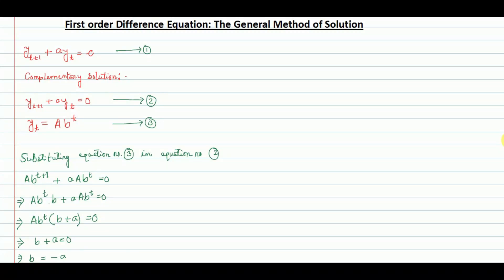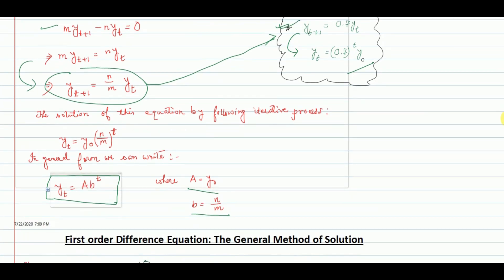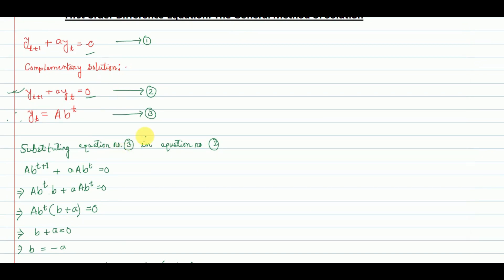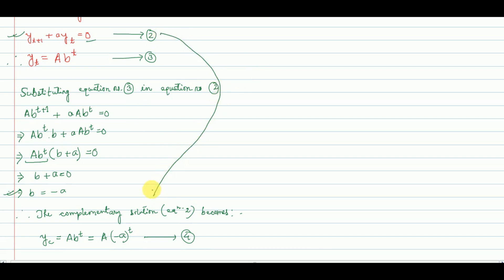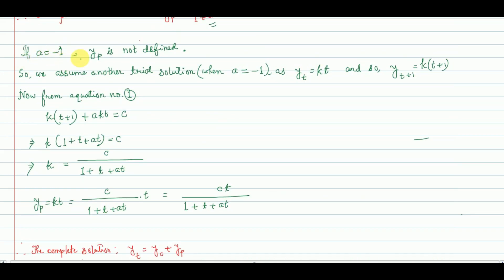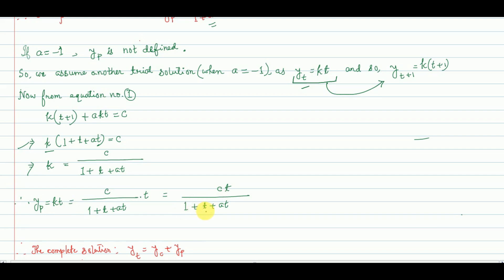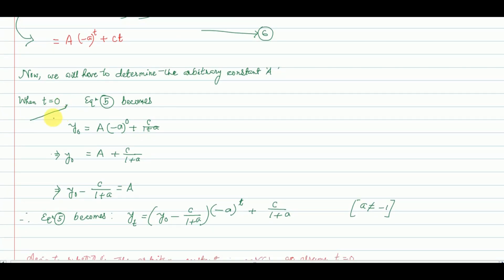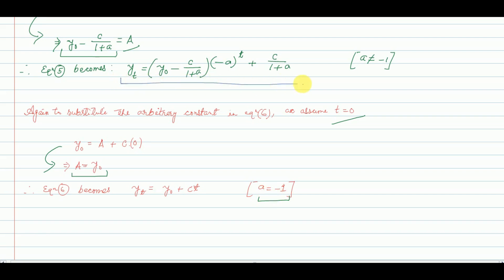FIRST ORDER DIFFERENCE EQUATION|| GENERAL METHOD OF SOLUTION|| MATHEMATICS FOR ECONOMICS|| Part-2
FIRST ORDER DIFFERENCE EQUATION : GENERAL METHOD OF SOLUTION
This video describes the general method of solving a first order difference equation. This video is prepared for the undergraduate students of Economics under Dibrugarh University.

Prepared by
Nilutpal Chutia
Department of Economics
Gargaon College